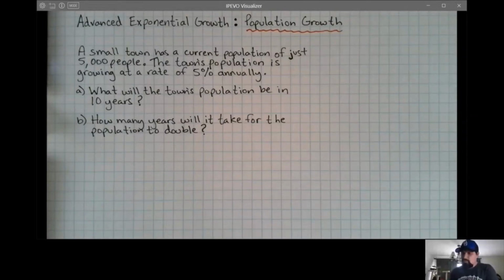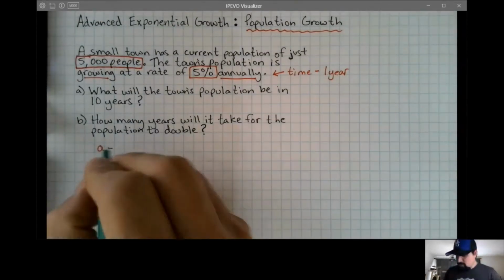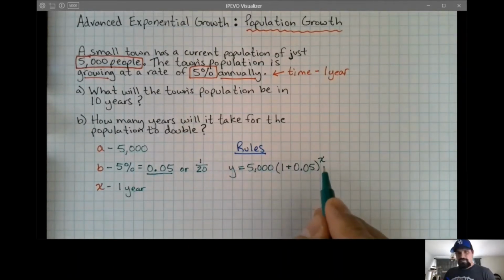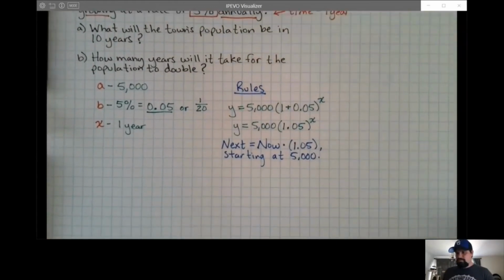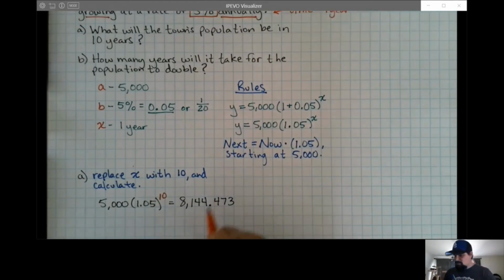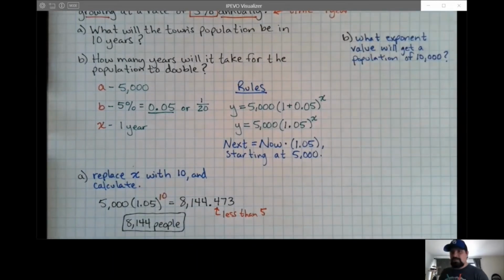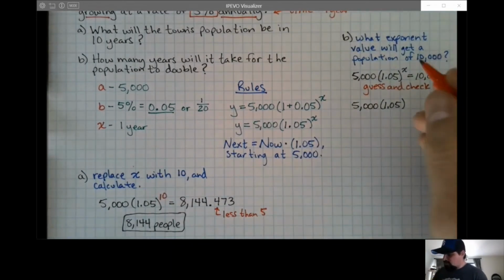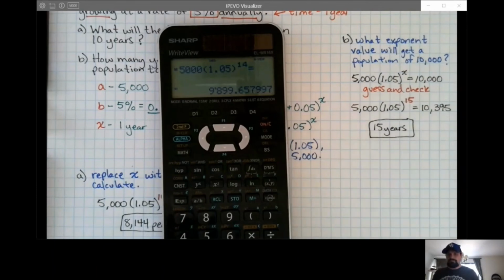Advanced Basic Exponential Growth Example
In this video, we break down an example dealing with population growth. In this example, we use the symbolic rule to calculate the population of a town in the future, and determine how many years it might take for the town's population to double.